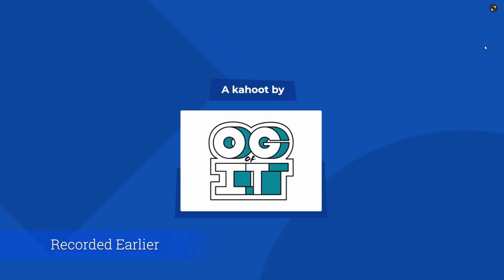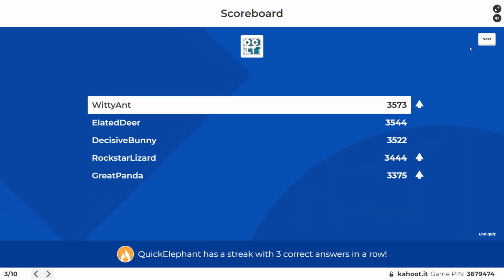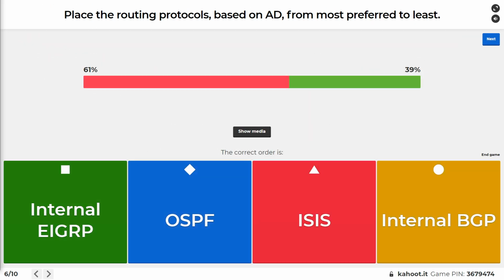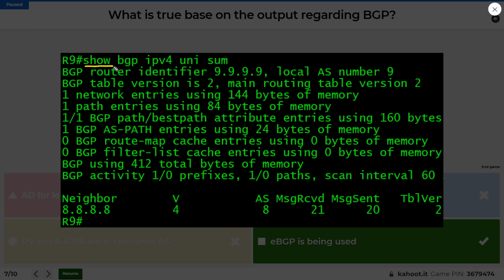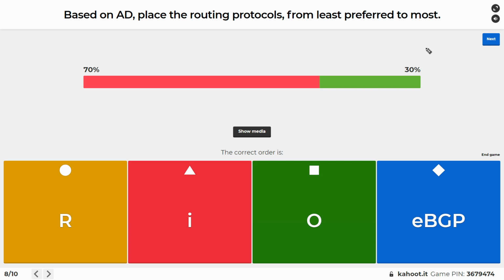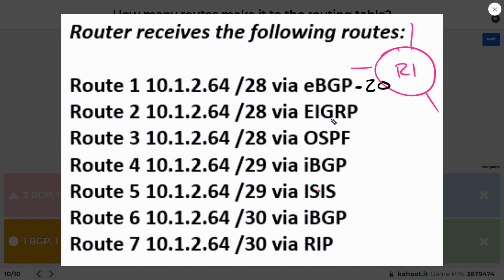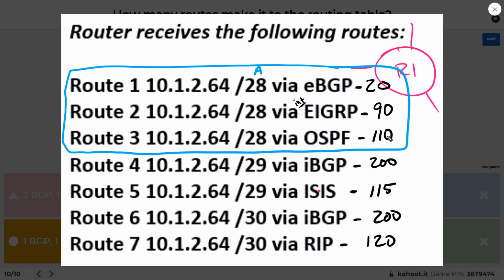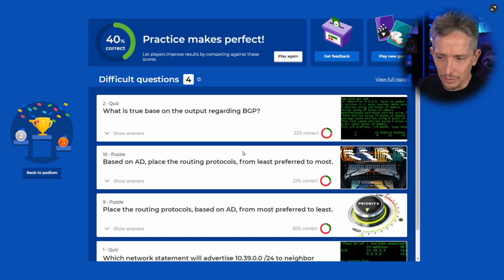Edited BGP Quiz Recording | Cisco CCNA 200-301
Join me for a live Cisco CCNA 200-301 quiz each Sunday at 11am Pacific, and my Office Hour each Sat at 10am Pacific (invite link below)

🦘 Jump links:
00:00  ⏩ Video Begins
00:30  ⏩ Question #1
01:20  ⏩ Question #2
02:20  ⏩ Question #3
04:25  ⏩ Question #4
05:15  ⏩ Question #5
06:55  ⏩ Question #6
09:30  ⏩ Question #7
13:35  ⏩ Question #8
15:10  ⏩ Question #9
16:20  ⏩ Question #10

Office Hour each Saturday, 10am Pacific.